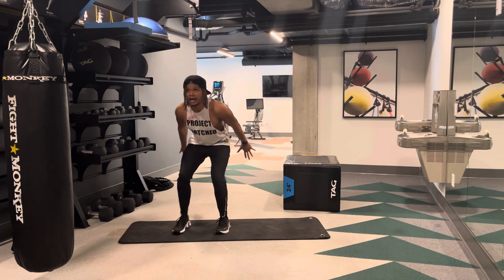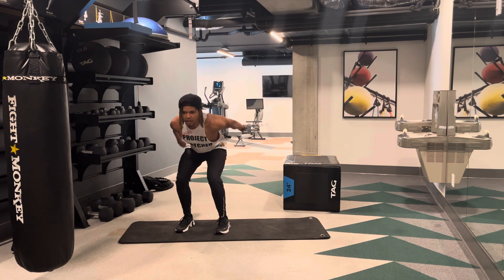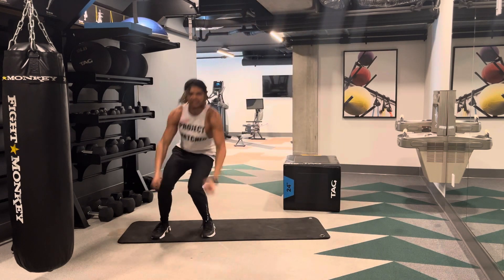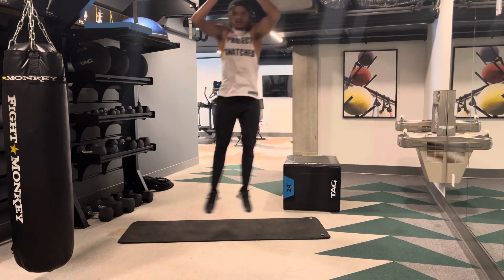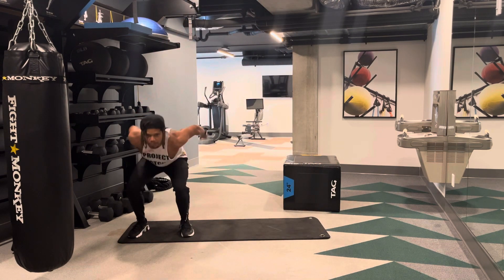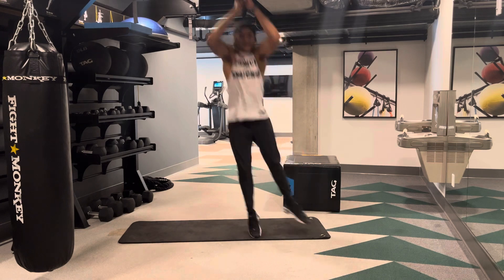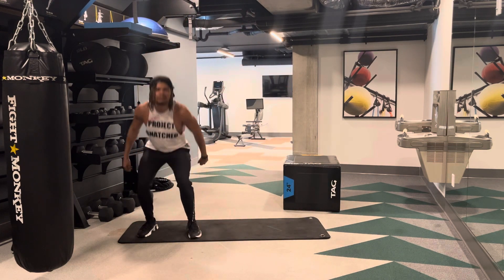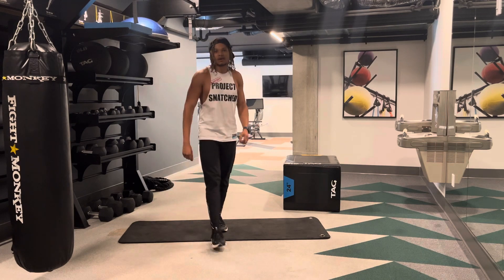How to do a Lateral Squat Jump (Instructional)